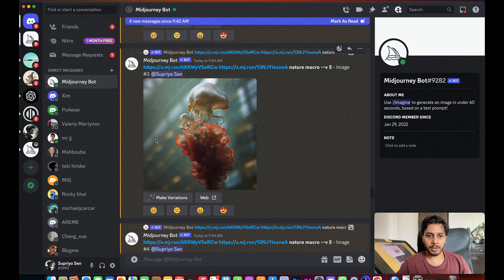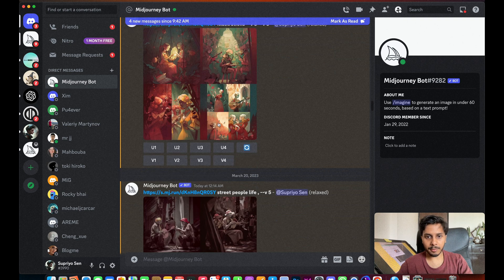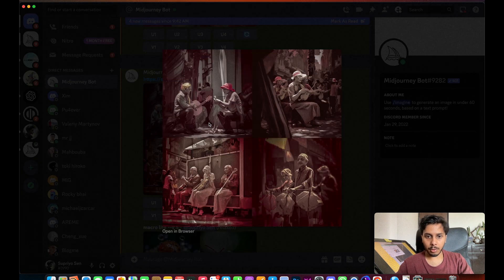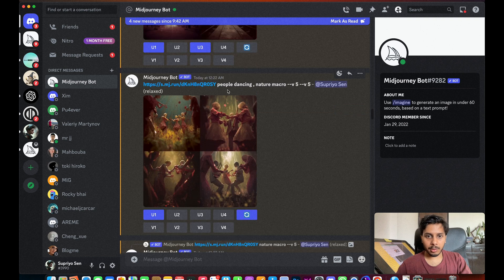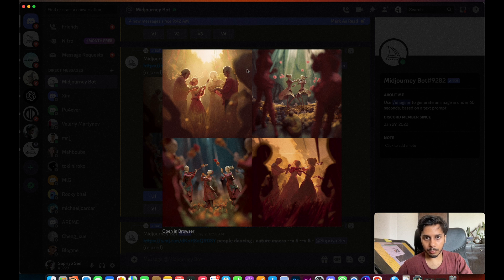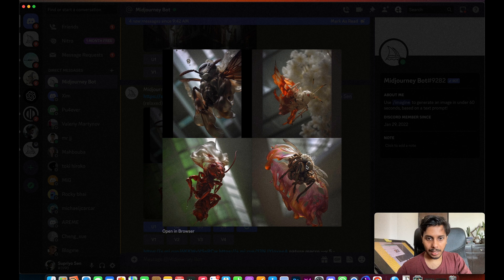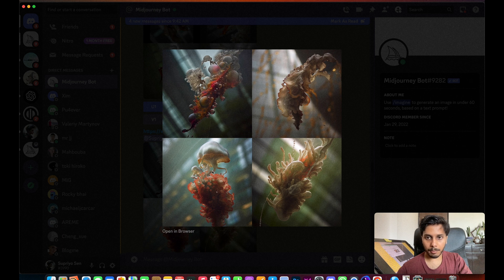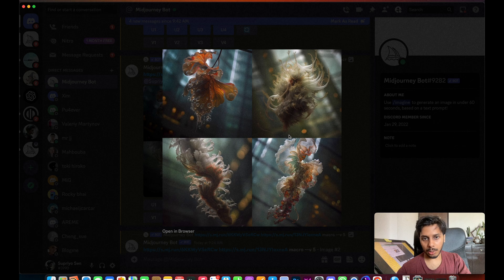Full Process of Creating Stunning Digital Art with Mid-Journey v5 Tutorial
Welcome to our midjourney v5 tutorial! In this video, I showed you how to use the latest version of this powerful AI art tool to create stunning digital artwork.

Stable diffusion, automatic 1111, control net, dream booth, lora